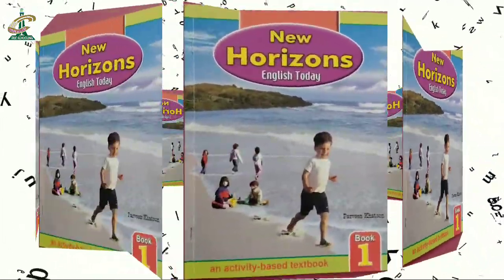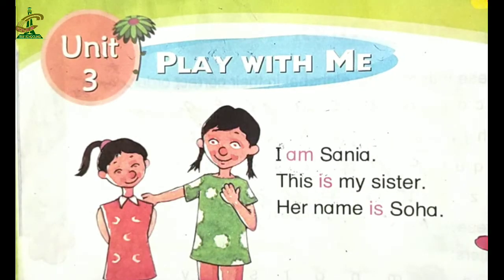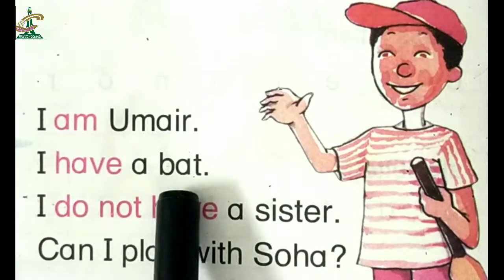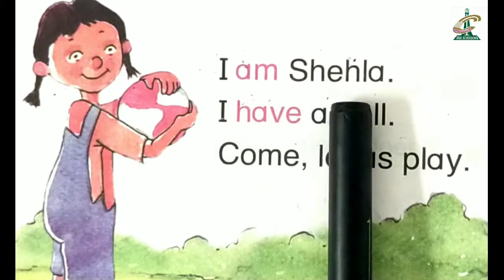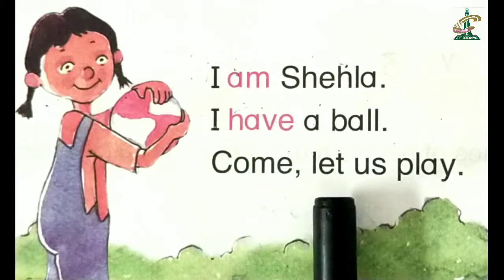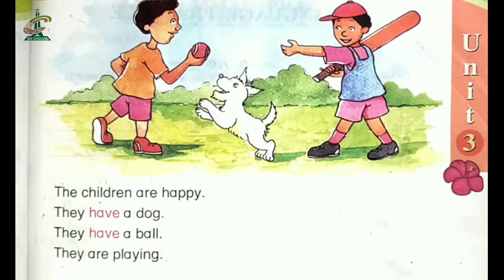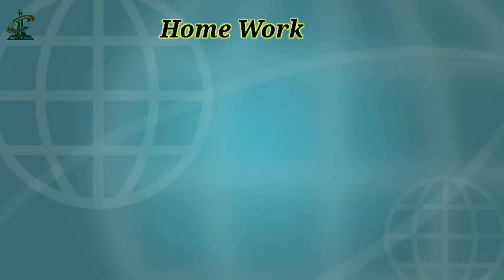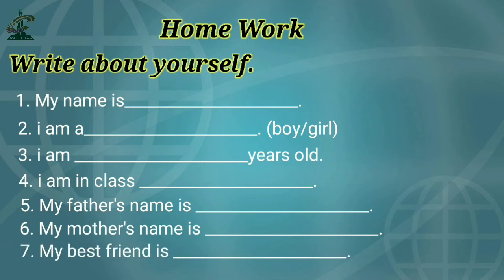Grade One English (2)